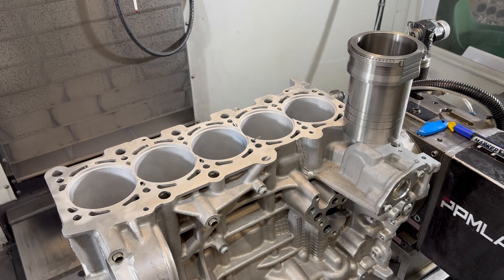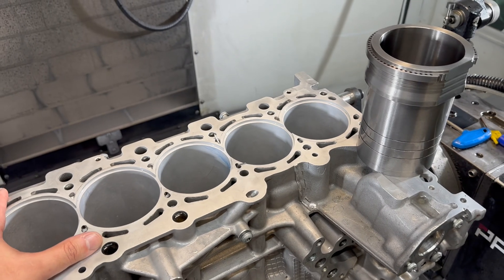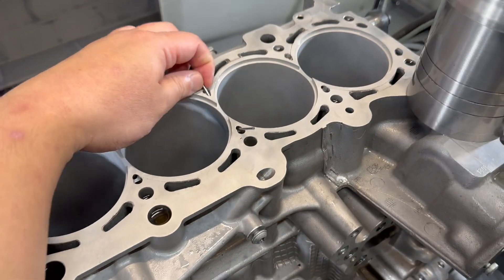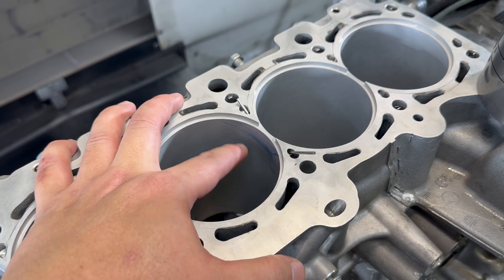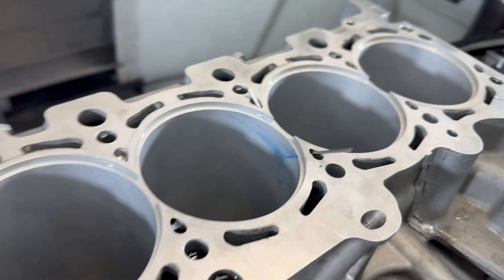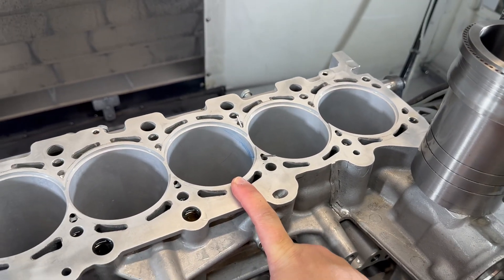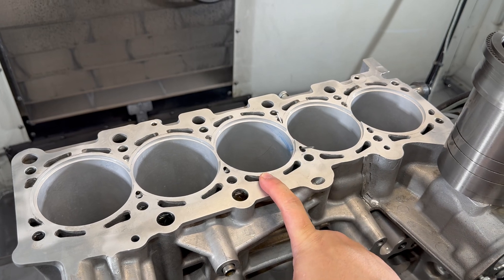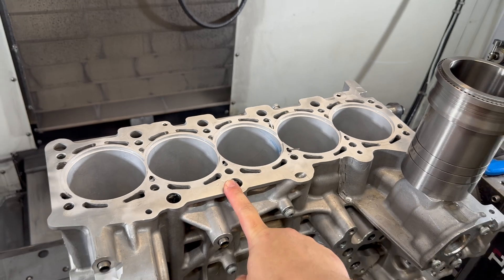What does 1200WHP Capable VAG EA855 look like?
The VAG DAZA engine, also known as EA855, is widely recognized in the performance industry. Stock blocks featuring plasma-sprayed bores (or APS, as VAG terms it) can handle very high horsepower. However, the thin iron coating of the sprayed bore makes it vulnerable to detonation and high temperatures caused by factors like poor fuel quality or a suboptimal tune. Therefore, in the realm of 1000 whp, many builders opt to sleeve their blocks for added strength.

From our extensive experience building DAZA engines, we've observed that traditional dry flange sleeves may not endure due to the engine's small bore spacing and coolant passage design. Dry flange sleeved DAZAs often suffer from sleeve drop between cylinders, particularly where the supporting area is hollowed out for coolant channels to reduce thermal stress. Over time, sleeve drop can lead to head gasket failures under wide-open throttle (WOT) conditions. To address this, it becomes necessary to block the channel between cylinders, though this can increase the risk of overheating during demanding scenarios like road course racing.

Considering these challenges, we developed a wet conversion for the DAZA engine. Our design mitigates the risks of overheating and sleeve drop, proving highly durable at power levels exceeding 1000 WHP. This solution eliminates the need for frequent block replacements or machining during racing seasons.